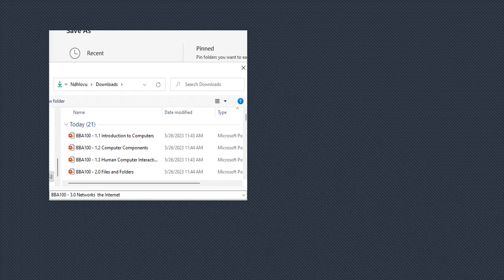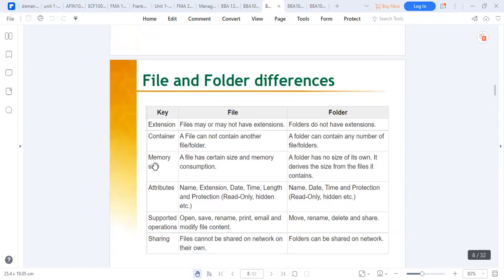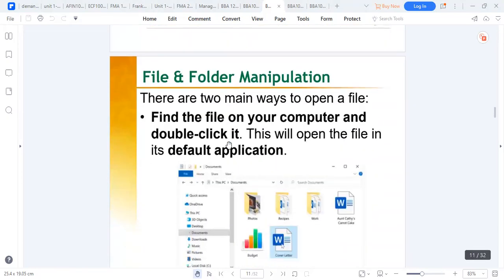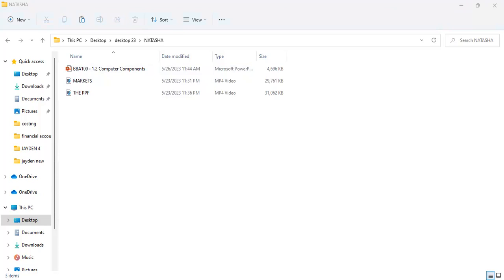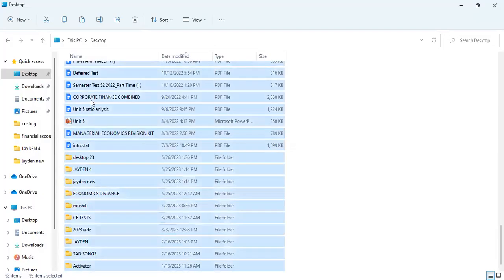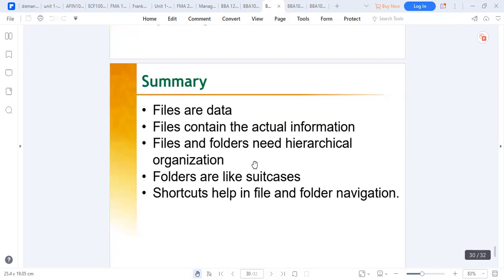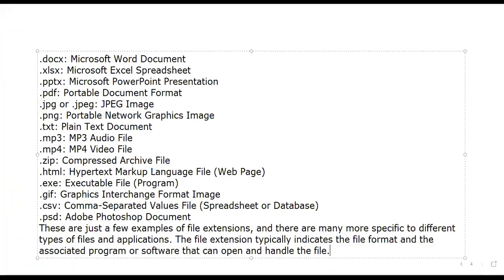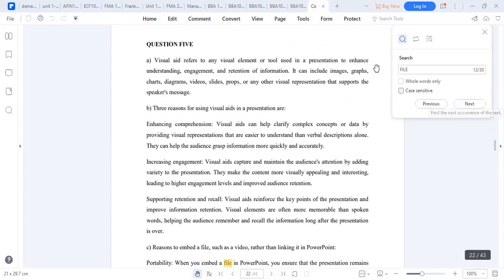UNIT 2 FILES AND FOLDERS